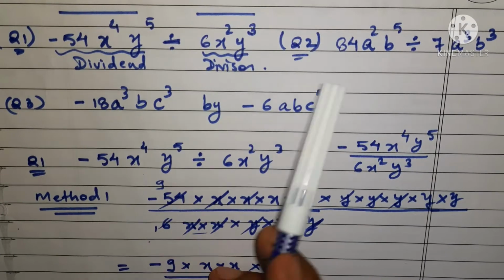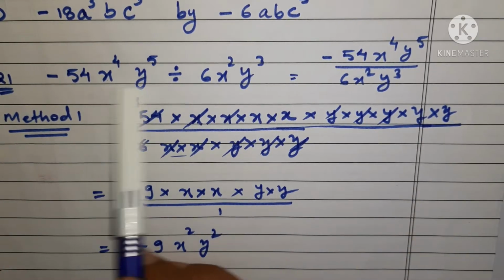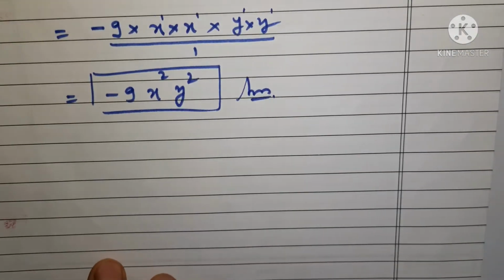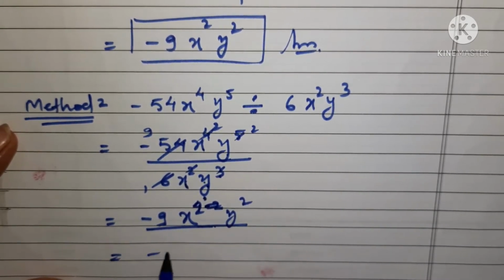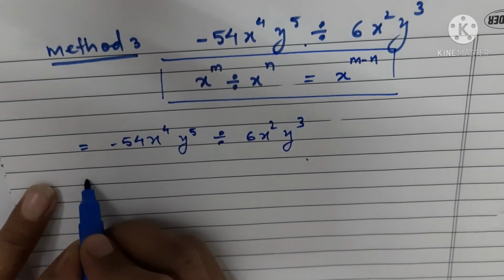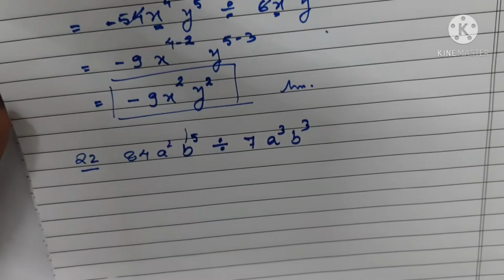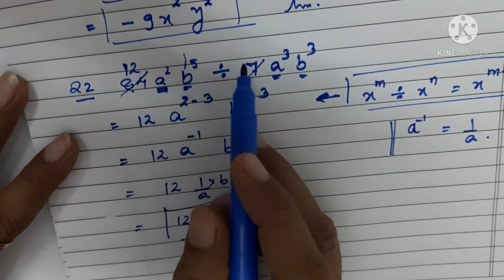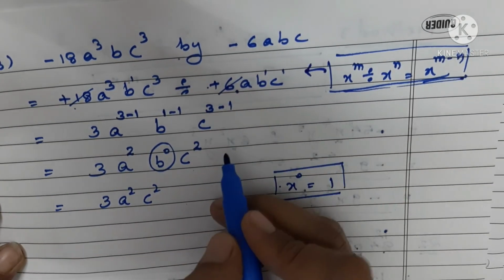Learn PCM I Maths Basics l 6 to 9 l Algebraic Expressions Recap 9 l Practicing division of monomial